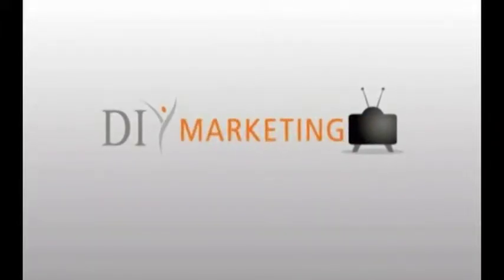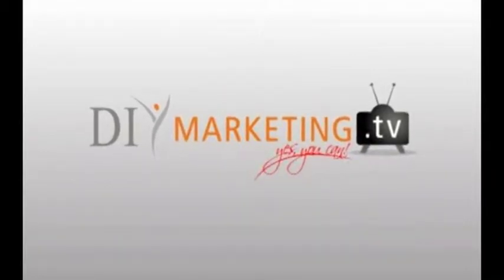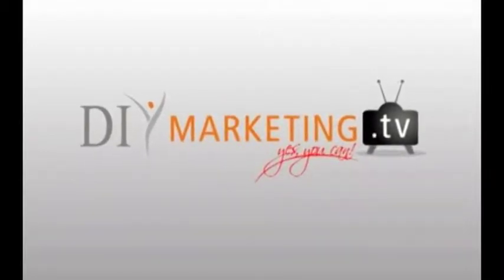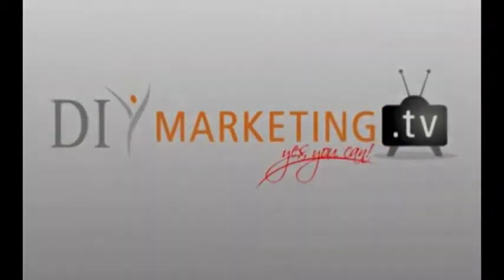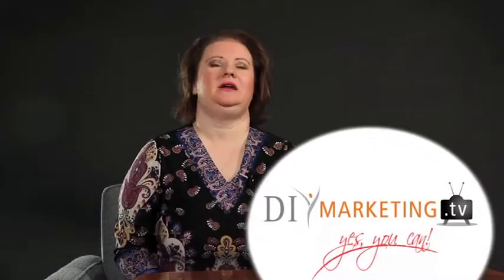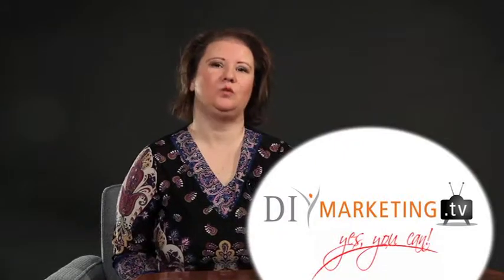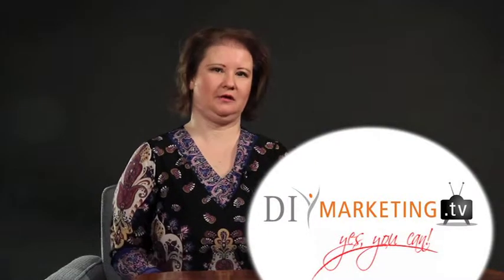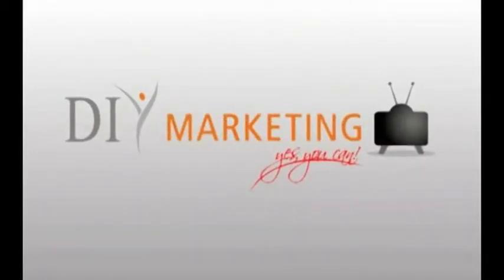Design Considerations For A Logo - DIY Marketing TV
Lauren Darr explains Design Considerations For A Logo for DIY Marketing TV.